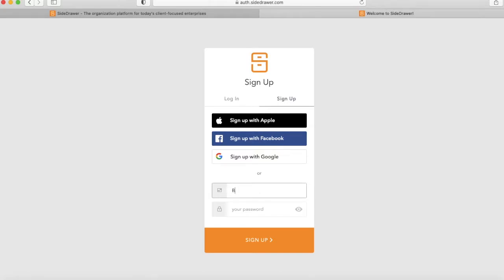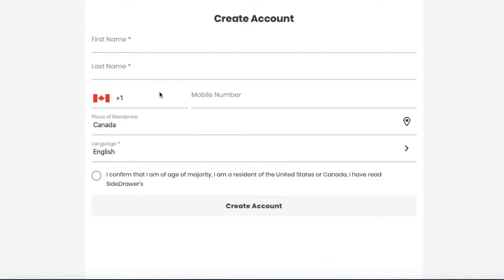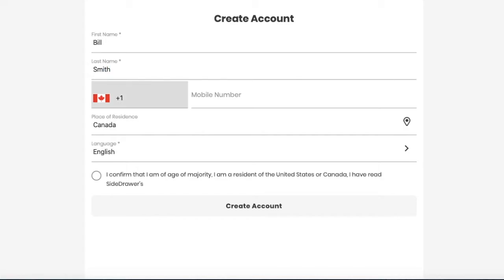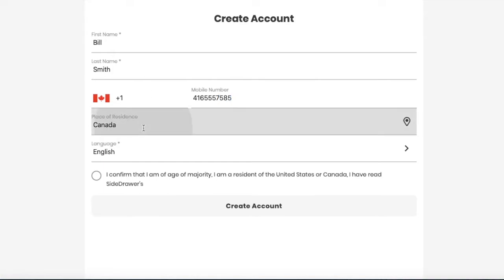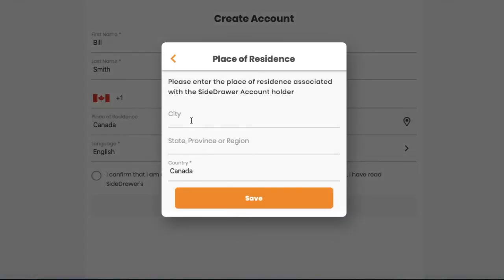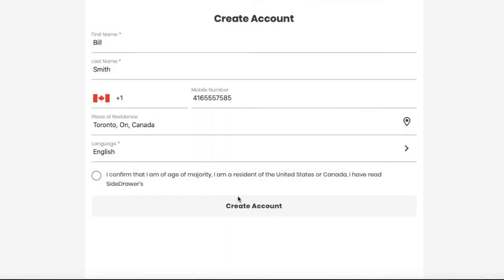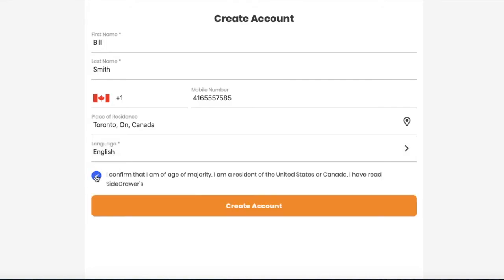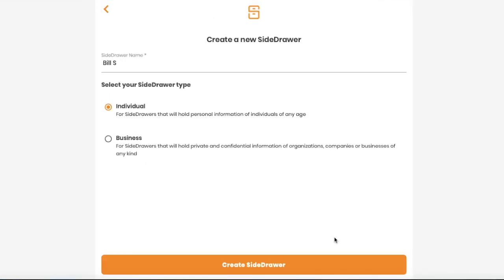How to create a SideDrawer account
In this video we'll take you through the steps to create your very own SideDrawer account